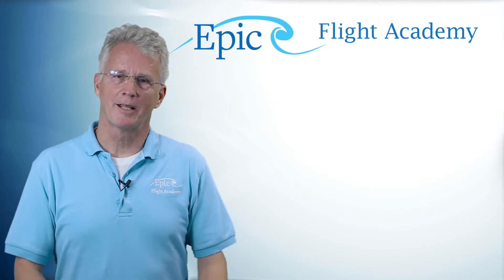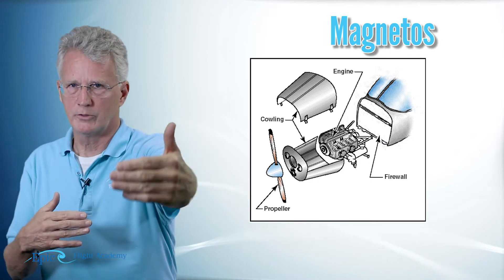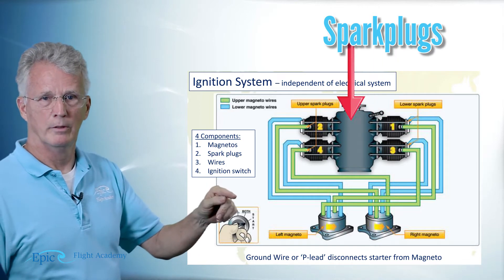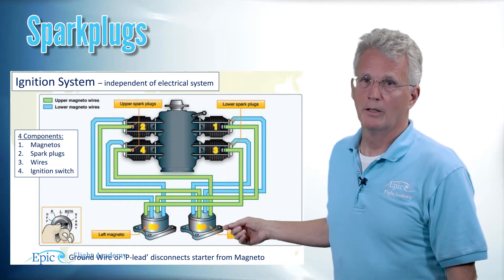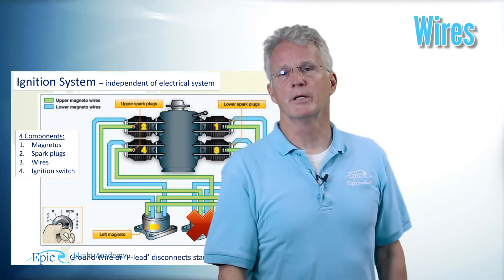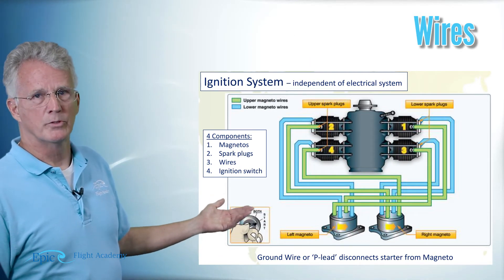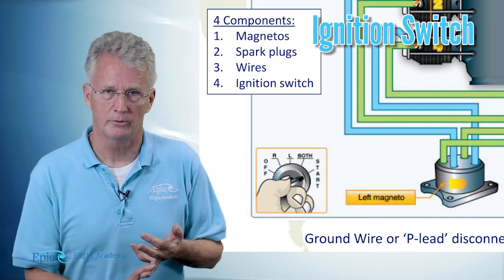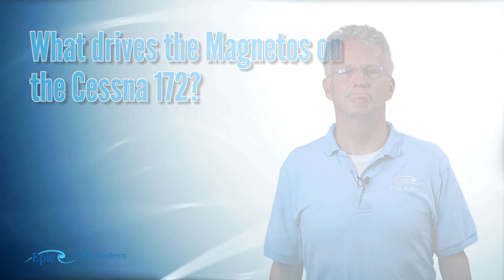PPGS Lesson 6.8 | Aircraft Systems: Ignition Systems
In this Aircraft Systems lesson, Certified Flight Instructor Mike Thompson explains the aircraft ignition system, how fuel and air flow into the engine, and how the engine starts before takeoff.

You’ll learn how magnetos, spark plugs, wiring, and the ignition switch work together to deliver consistent spark and engine power. Understanding ignition systems helps student pilots troubleshoot issues, perform proper preflight checks, and maintain confidence during engine start procedures.

📘 Video Chapters

0:00 – Introduction with Instructor Mike Thompson
0:33 – Ignition System Overview
0:51 – Magnetos Explained
2:09 – Spark Plugs
4:00 – Ignition Wires
5:33 – Ignition Switch